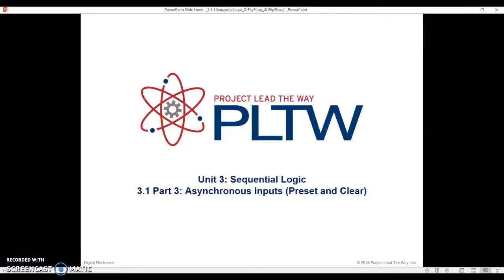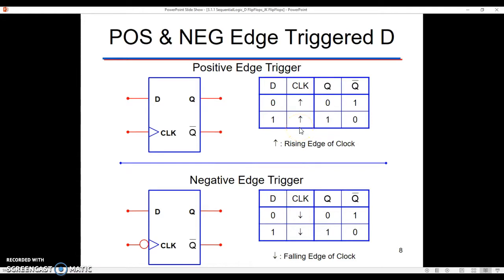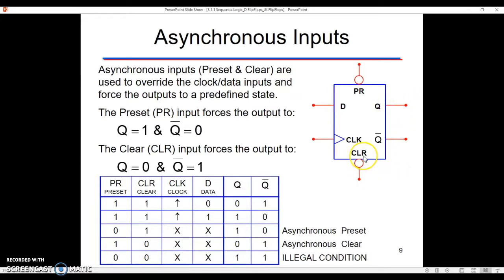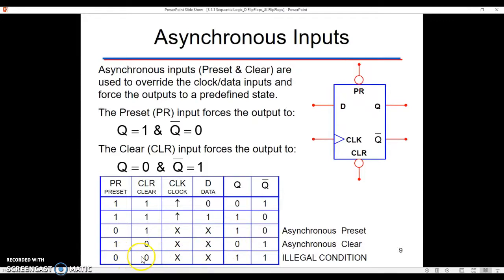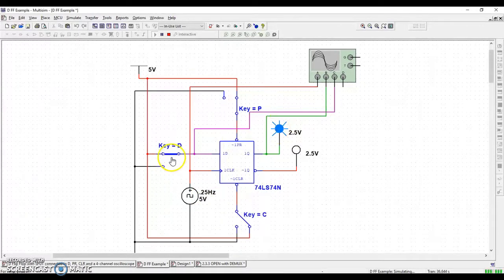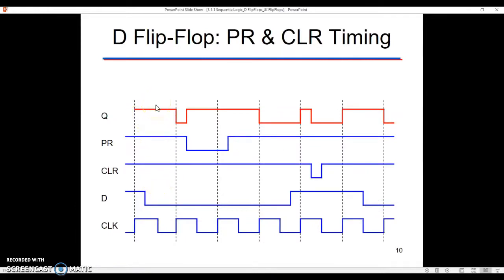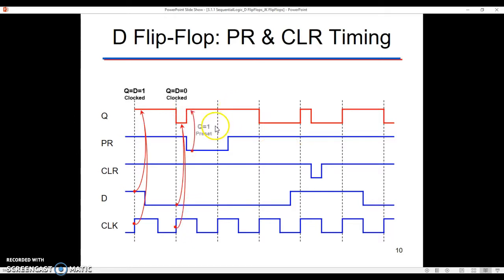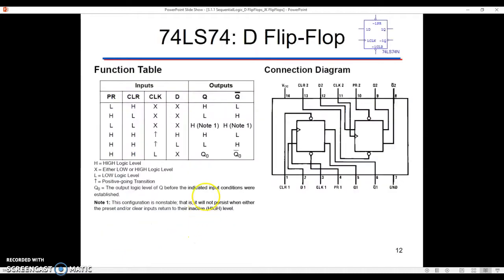PLTW DE 3.1 - Asynchronous Inputs on the D Flip Flop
This is the third video in a series for 3.1 in PLTW Digital Electronics. In this video, I discuss the asynchronous preset and clear inputs for the D Flip Flop.